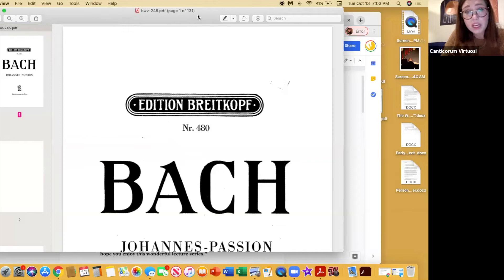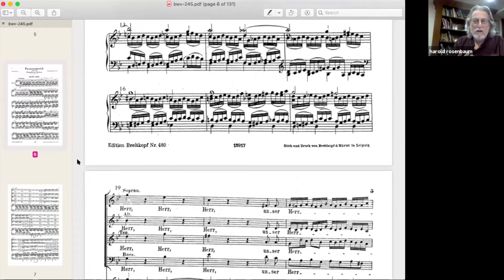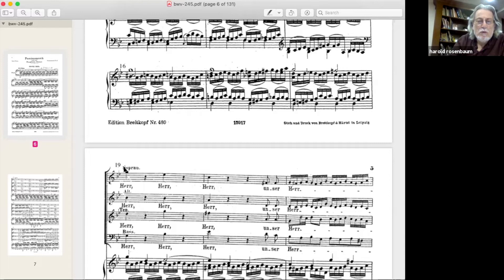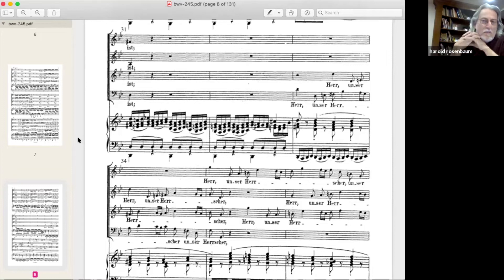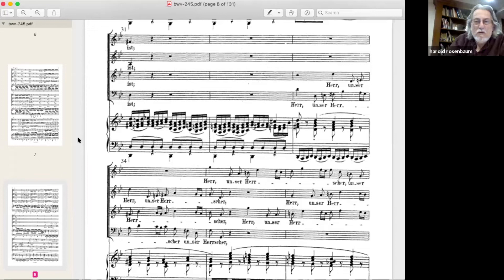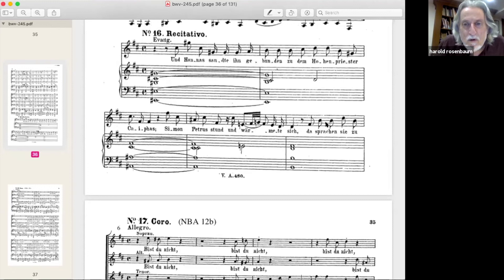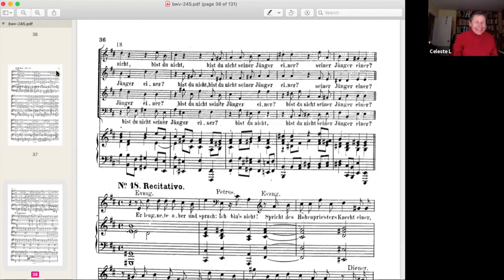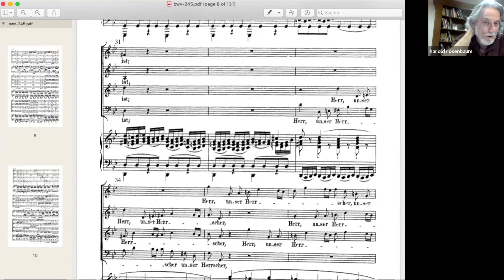Session #5: Preparing Bach's St John Passion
At the beginning of the COVID-19 pandemic, Maestro Rosenbaum presented 30 free one-hour lectures with Q&A via Zoom. He offered group conducting lessons, analyses of singers and choirs, and discussions of scores. Here is one such lecture.